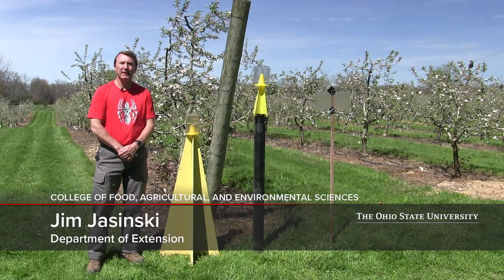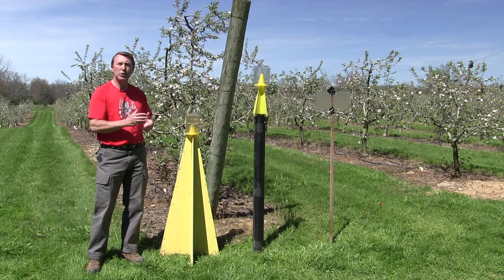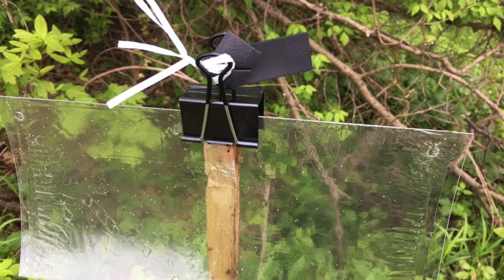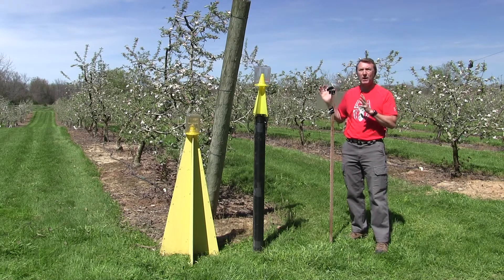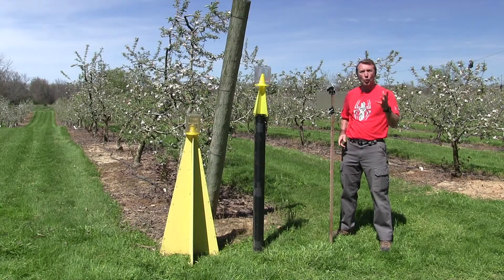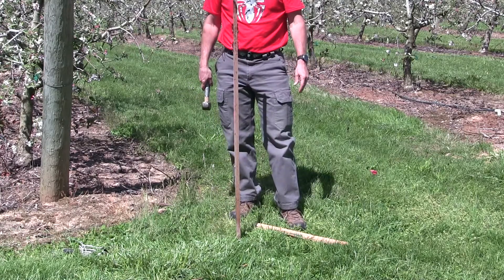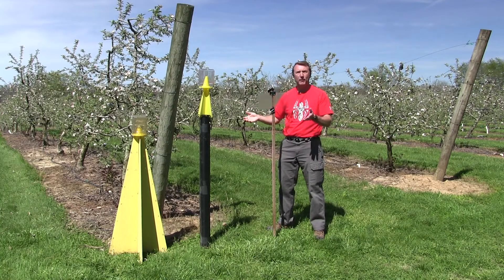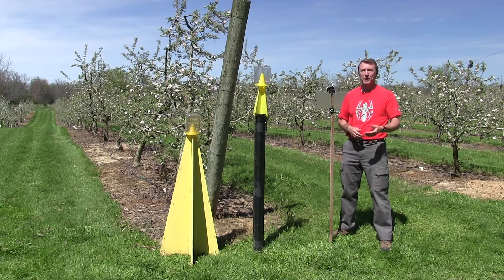Using sticky panel traps to monitor for Brown Marmorated Stink Bug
In this video Jim Jasinski, Ohio State IPM Program, will talk about the basics of brown marmorated stink bug (BMSB) including identification, how to position the trap in the field or wooded edge and how to set up the trap which includes a sticky panel and two part pheromone lure.